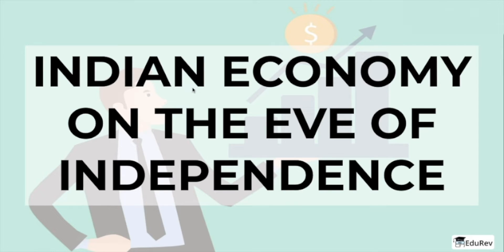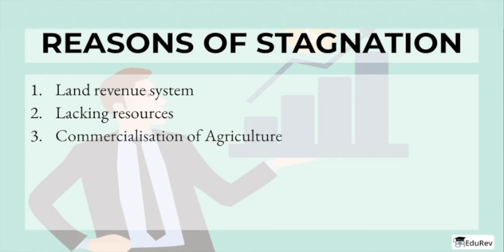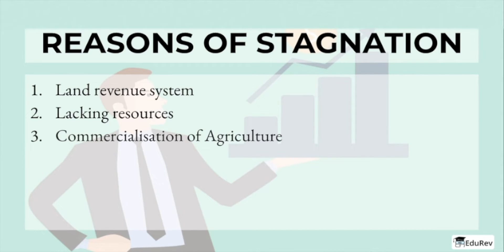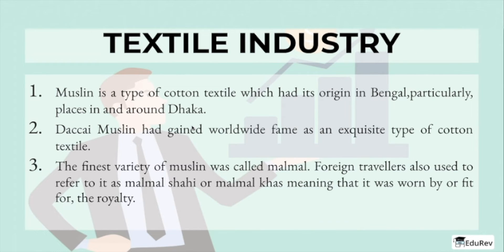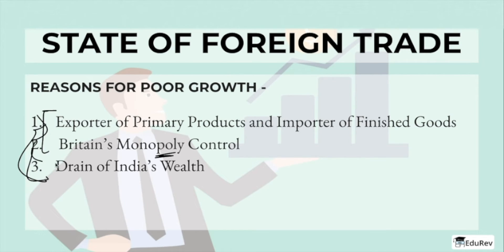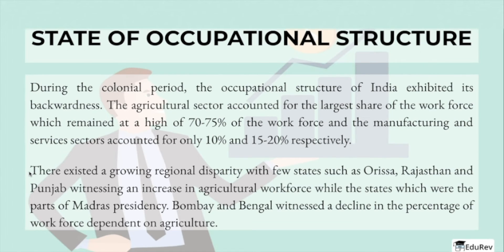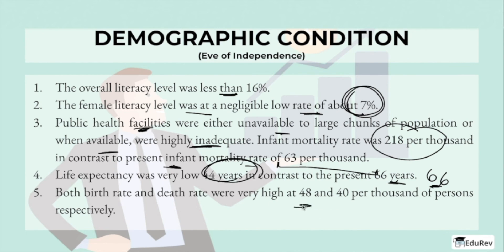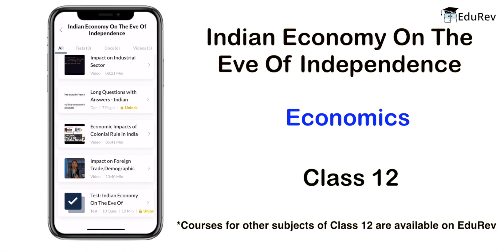Indian Economy On the Eve of Independence - 2 | Class 12 | Economics | Full chapter explanation